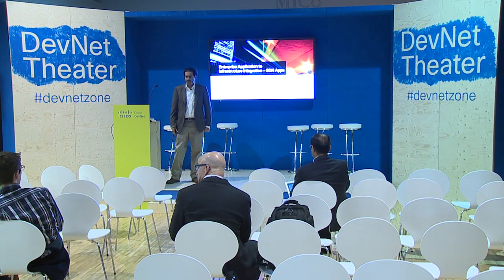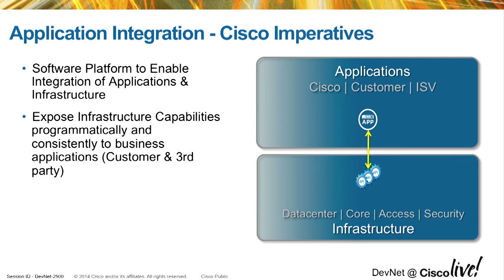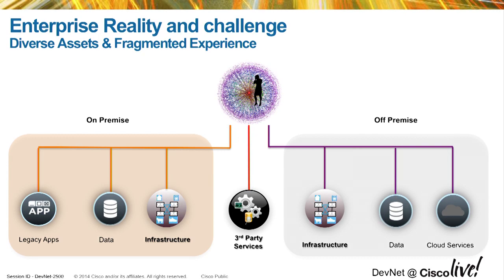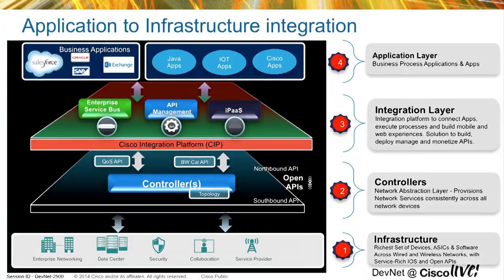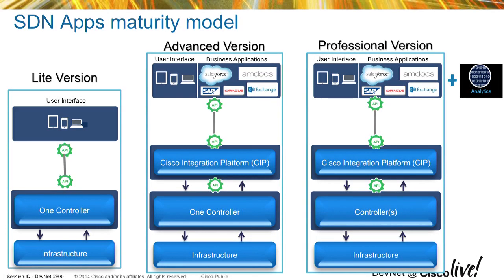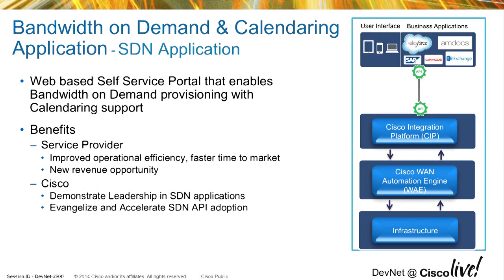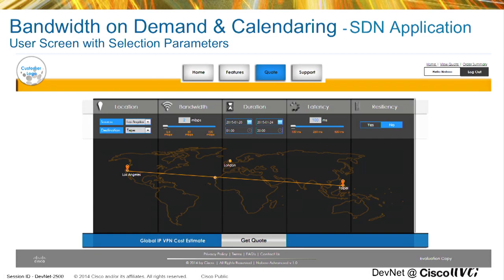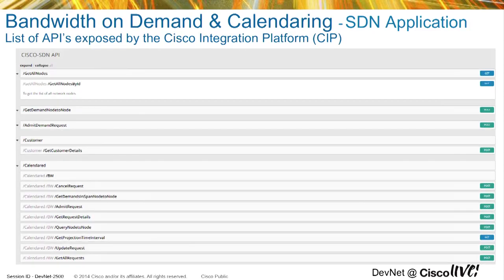Enterprise Application to Infrastructure Integration -- SDN Apps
We've all heard about SDN and how SDN provides flexible networks to solve networks operation challenges. With respect to SDN Applications, the most obvious conversation is about network applications and services. But today we will discuss how we at Cisco are addressing business challenges and impact business outcomes directly by connecting two disparate worlds of Enterprise applications (EA) and Networking stack using Cisco Integration Platform (CIP).